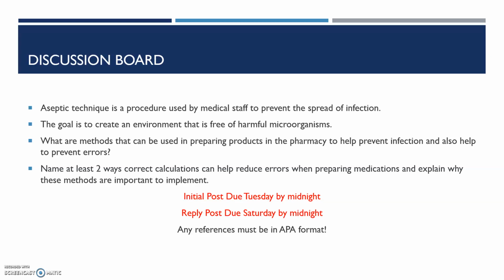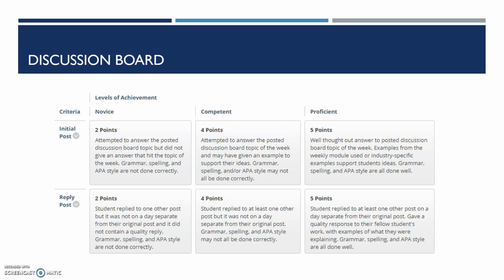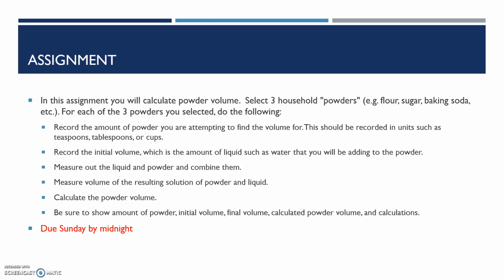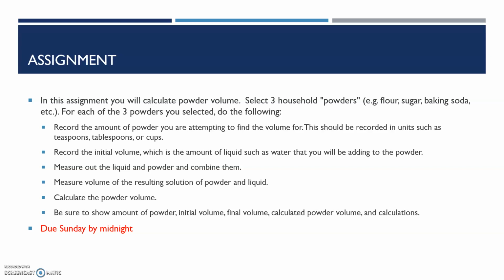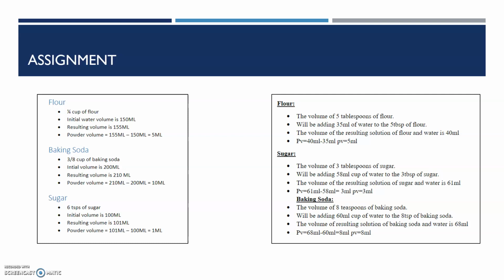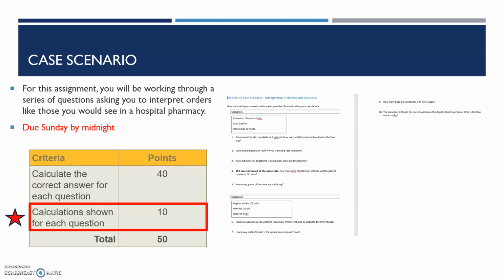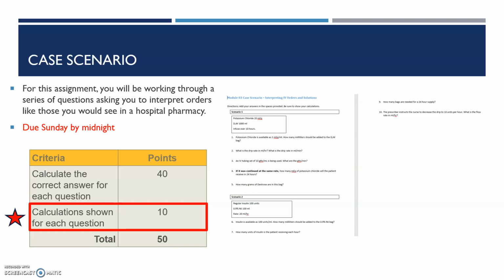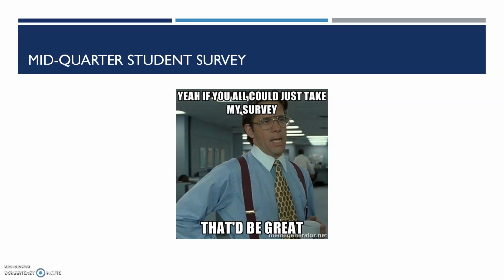Module 3 Assignments